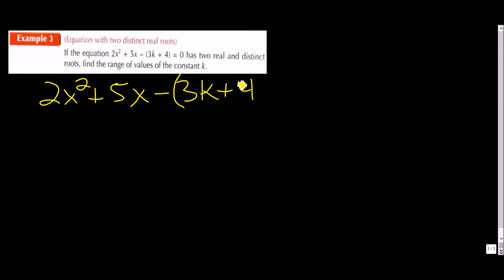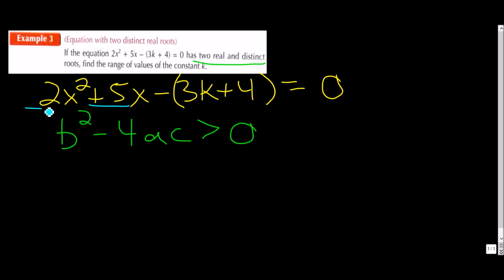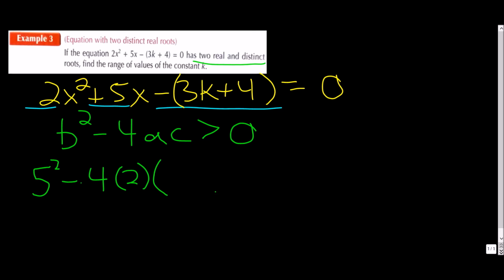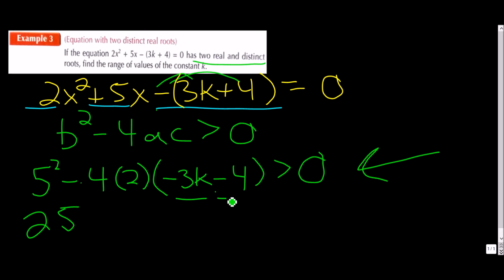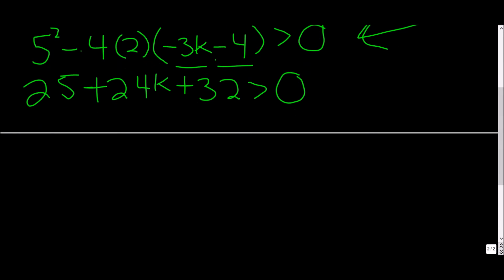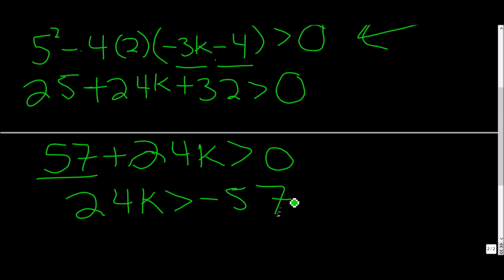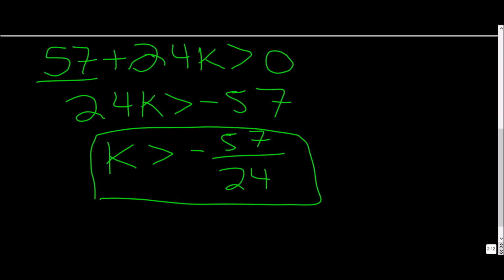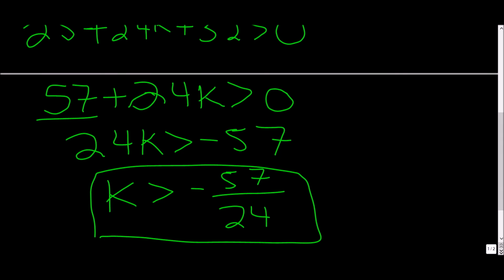1.1 Example 3